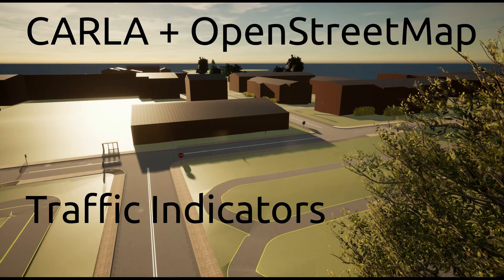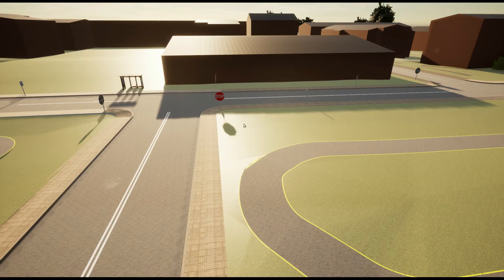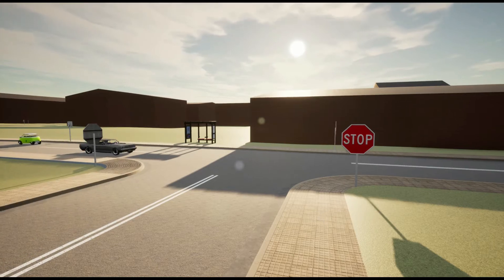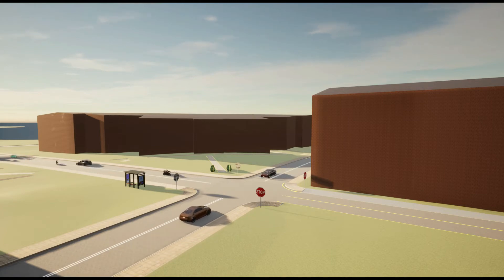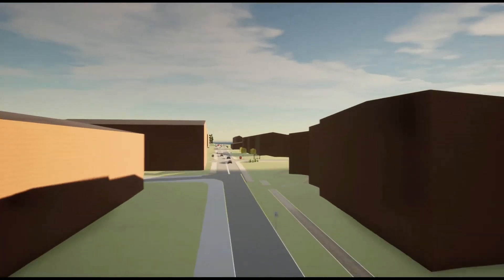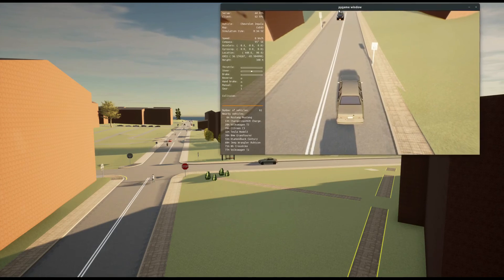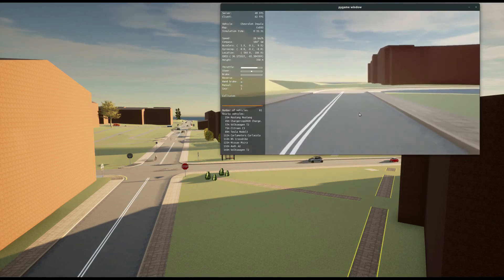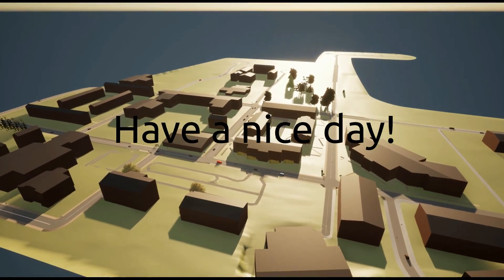CARLA OpenStreetMap 04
Demonstration of the CARLA simulator in an OpenStreetMap based world with traffic indicators